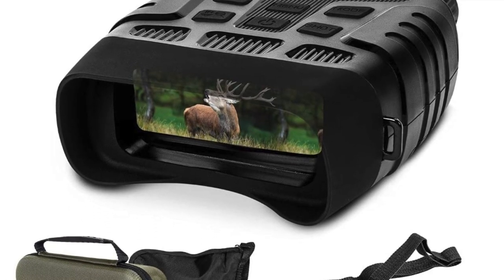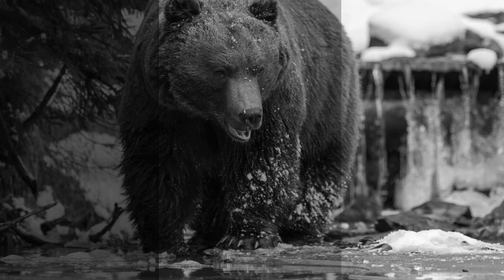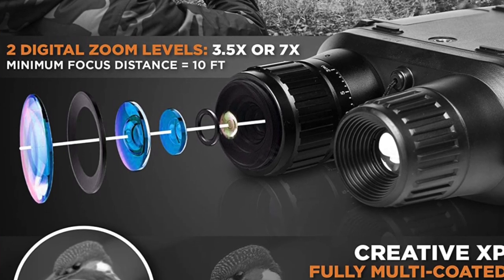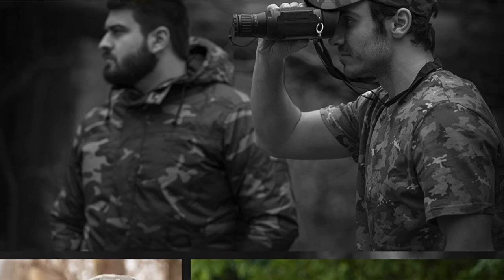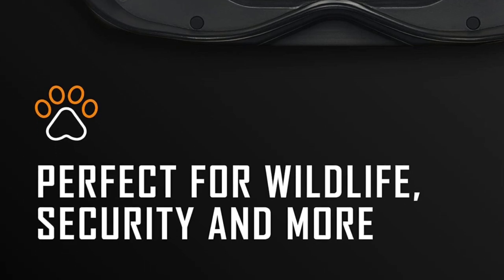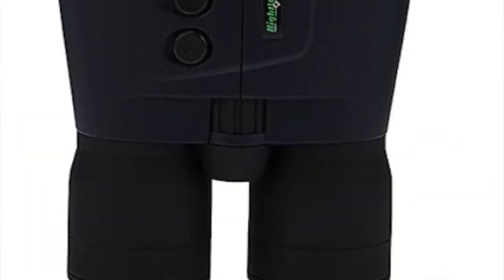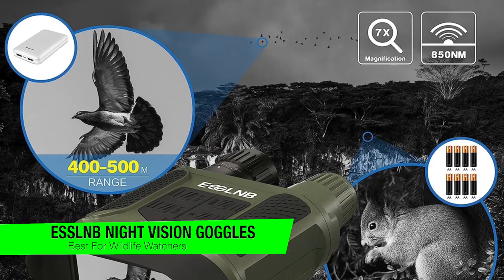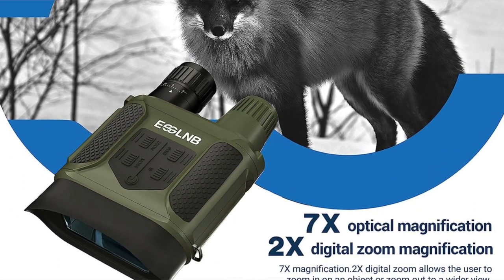TOP 5 BEST NIGHT VISION BINOCULARS - Best Night Vision Googles Review (2023)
Are you looking for the best  Night Vision Binoculars? Check the list below for the Best Night Vision Binoculars currently on the market.

See my recommendations below:

Best Value
Best All-Rounder
Best Budget
Best Magnification
Best For Wildlife

Thanks for checking out this Best Night Vision Binocular review video. In this video, you’ll learn about the available Best Night Vision Binoculars. I tried to keep this list as comprehensive as possible and include something for everybody no matter what you’re looking for.